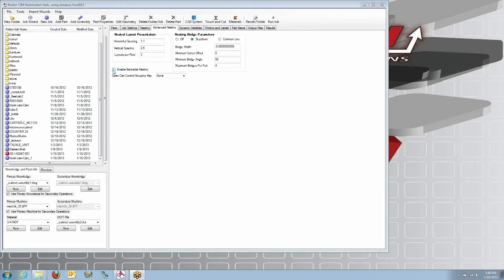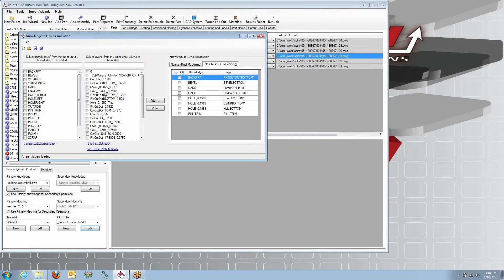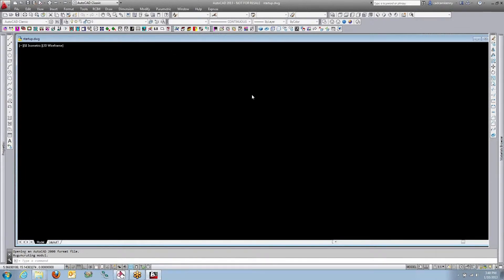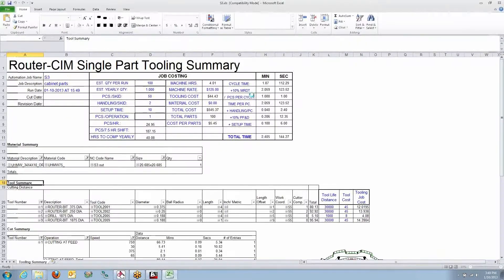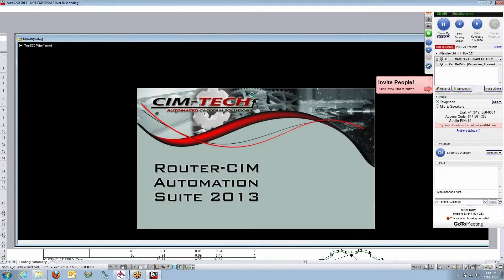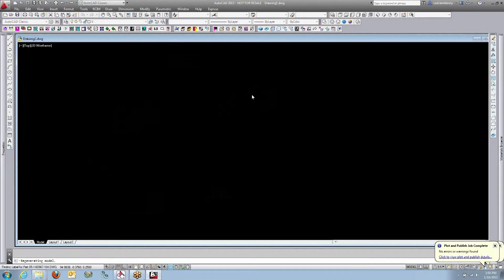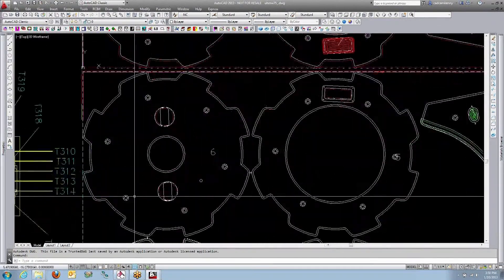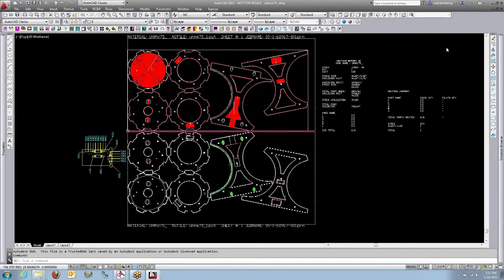Router-CIM Backside Nesting